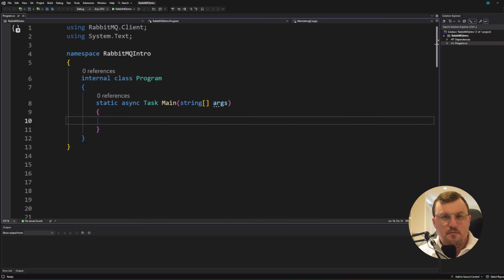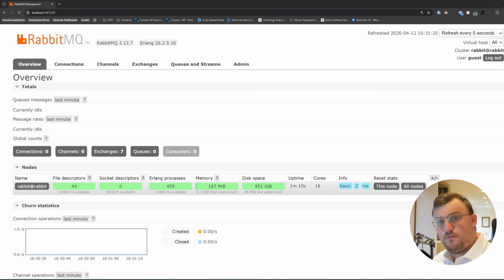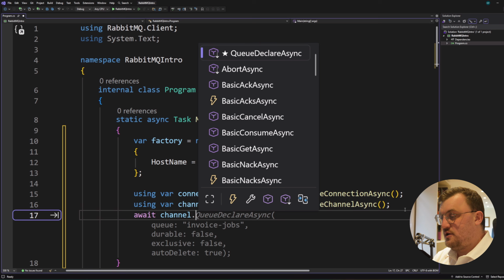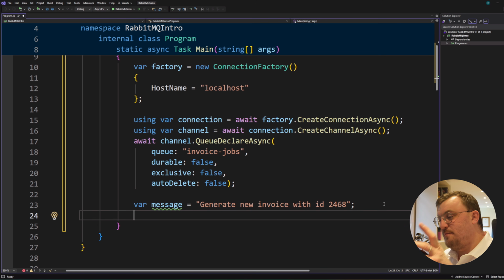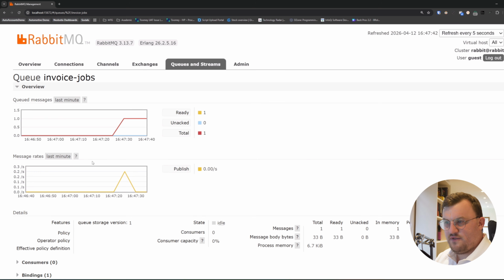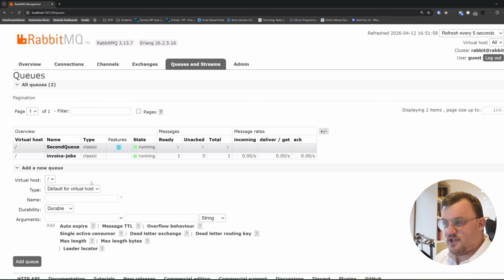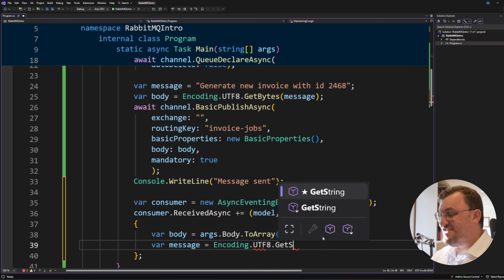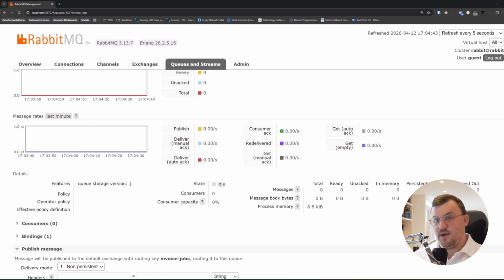Stop Building Slow .NET Apps! Use RabbitMQ Instead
Are your .NET apps starting to feel slow, tightly coupled, or difficult to scale?

In this video, I’ll show you how RabbitMQ can help fix that.

You’ll get a practical introduction to RabbitMQ with C#, including what message queues are, why they matter, and how they can make your applications more reliable, scalable, and easier to maintain.

We’ll walk through the core concepts in a simple way, so even if you’re completely new to RabbitMQ, you’ll come away understanding how it fits into modern .NET applications.

In this video, you’ll learn:

What RabbitMQ is
Why queues matter in .NET applications
How RabbitMQ helps with scalability and reliability
How to get started with RabbitMQ in C#

This is aimed at C# and .NET developers who want to build better backends and understand real-world messaging patterns.